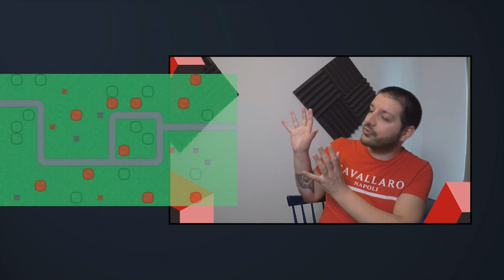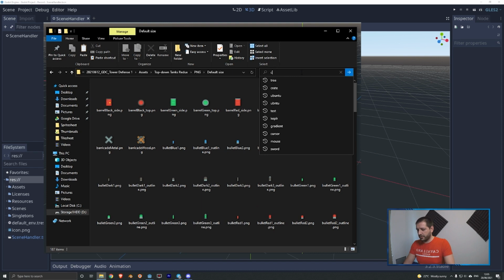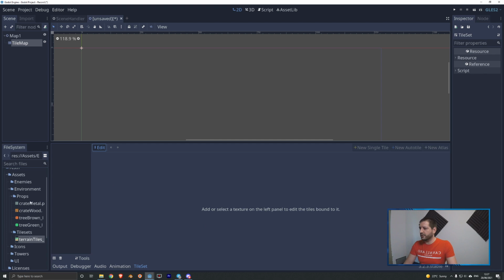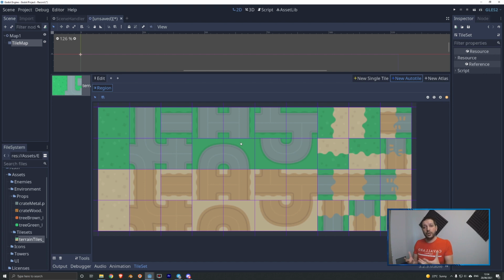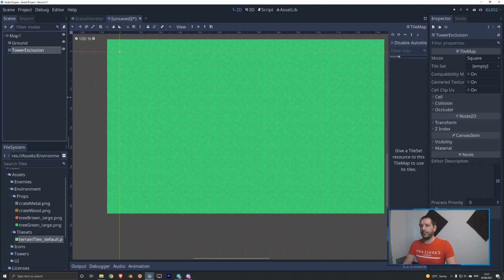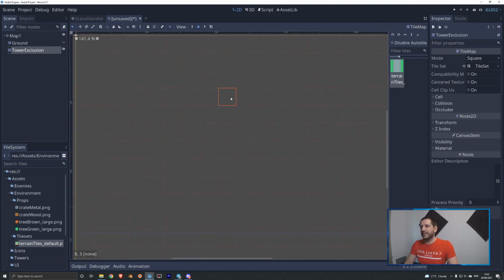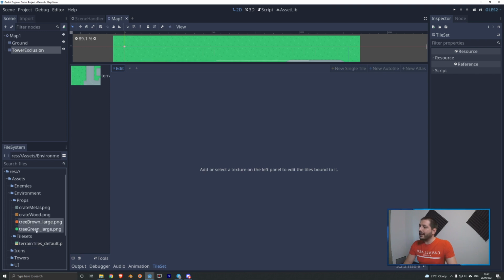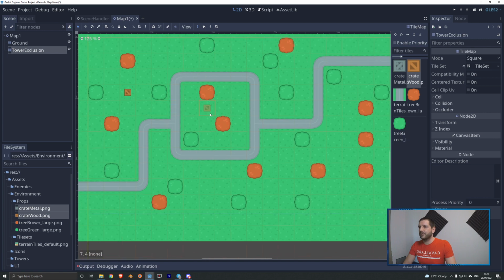Make a Tower Defense Game in Godot | Part 1 - Creating the Map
In this Godot Tutorial series, I will teach you how to make a tower defense game from scratch. In this second episode, we will go over the creating of the first map. I will teach you how to use the tile system.

0:00 Intro
0:10 Importing Files
3:22 Creating the Map Scene
5:03 Creating a TileSet
11:52 Roads and AutoTiling
16:29 Trees and Crates
19:41 Outro

1900 to 2200 (GMT+1/2 (winter/summertime), that's;
1200 to 1500 (PST), or
1500 to 1800 (EST).